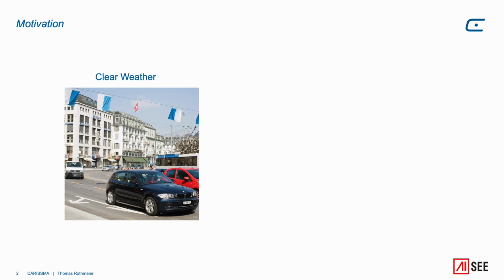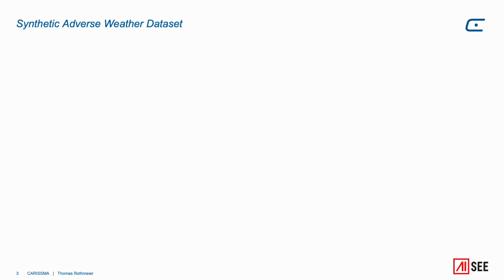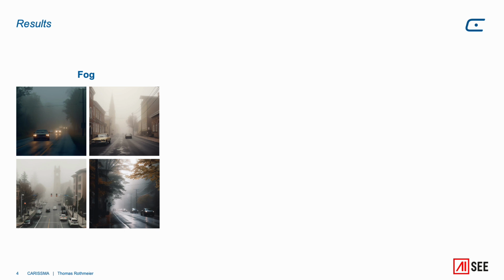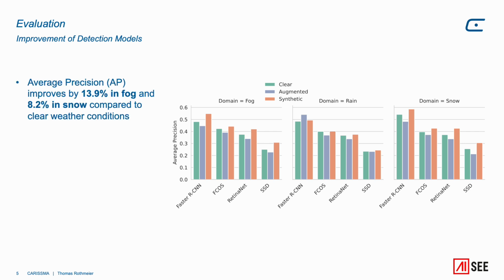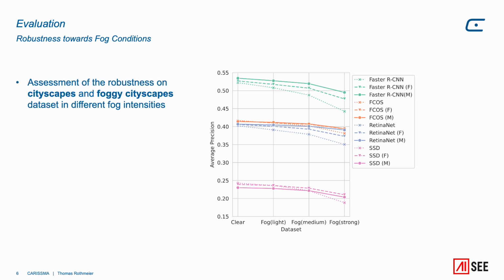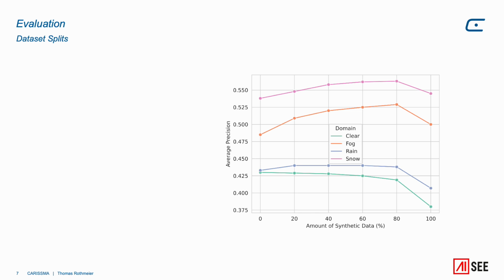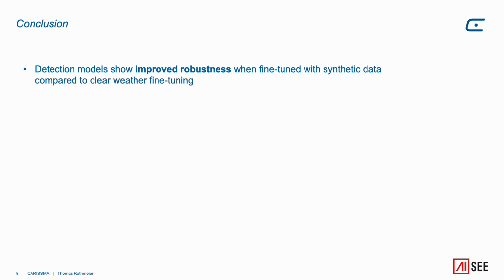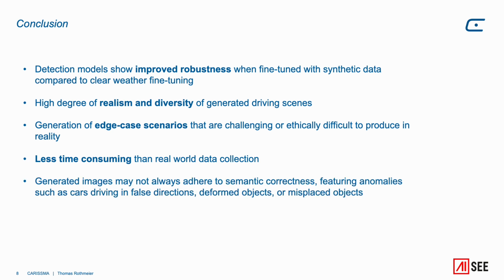Time To Shine: Fine-Tuning Object Detection Models With Synthetic Adverse Weather Images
Authors: Thomas Rothmeier; Werner Huber; Alois C. Knoll
 Description: The detection of vehicles, pedestrians, and obstacles plays an important role in the decision-making process of autonomous vehicles. While existing methods achieve high detection accuracy under good environmental conditions, they often fail in adverse weather conditions due to limited visibility, blurred contours, and low contrast. These "edge-case" scenarios are not well represented in existing datasets and are not handled properly by object detection algorithms. In our work, we propose a novel approach to synthesising photorealistic and highly diverse scenarios that can be used to fine-tune object detection algorithms in adverse weather conditions such as snow, fog, and rain. The approach uses the Midjourney text-to-image model to create accurate synthetic images of desired weather conditions. Our experiments show that training with our dataset significantly improves detection accuracy in harsh weather conditions. Our results are compared to baseline models and models fine-tuned on augmented clear weather images.